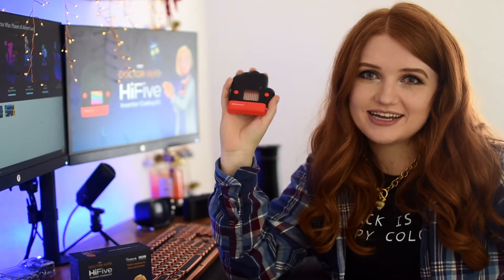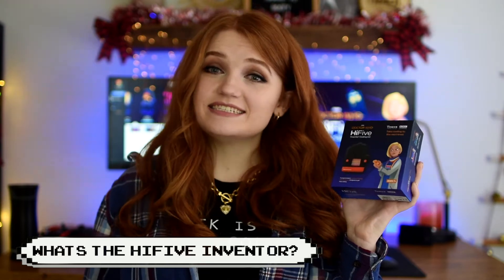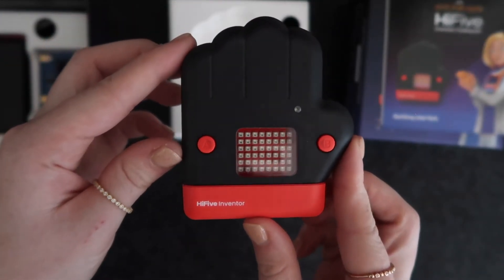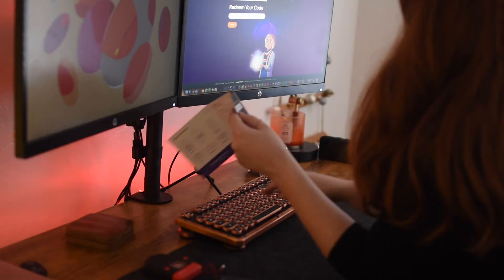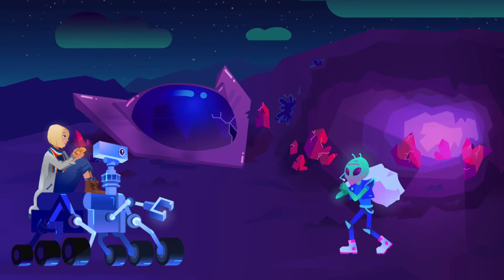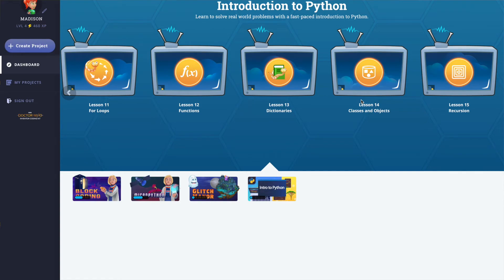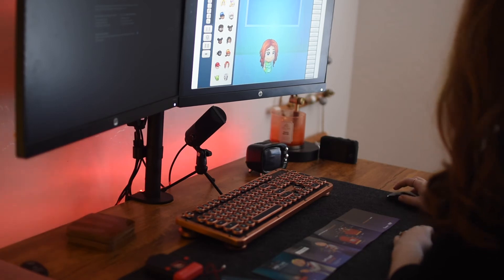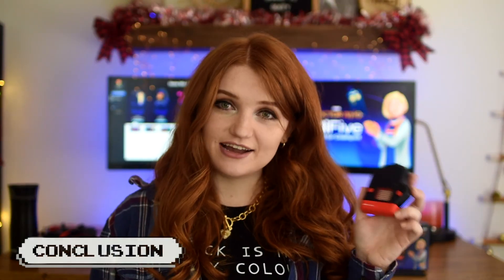Doctor Who HiFive Inventor Reviewed by a Software Developer - Tech Review | IoT mini computer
TIMESTAMPS:
0:23 Intro
1:01 What is the HiFive inventor
1:40 What comes with the HiFive inventor
2:27 The HiFive Inventor software
4:29 My thoughts as a developer
5:09 Conclusion

BBC learning and Tynker did an amazing job at putting together this programming kit! It’s a fun way to get kids coding and to teach the basic coding skills! Overall, the HiFive Inventor is a unique online coding program that will have tons of opportunities for creativity! Software developer review.